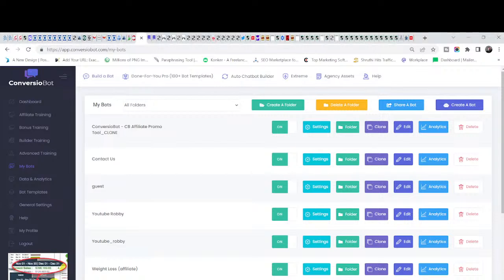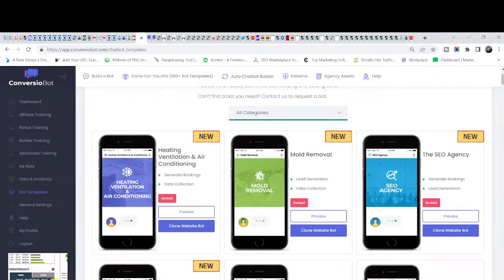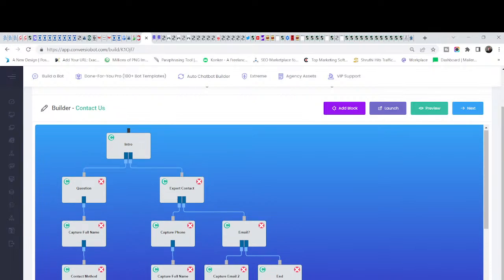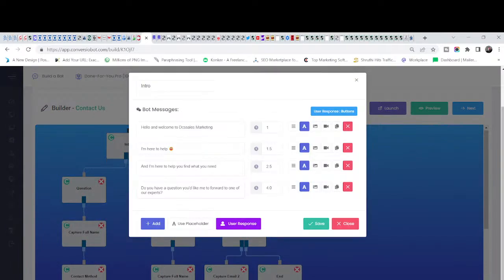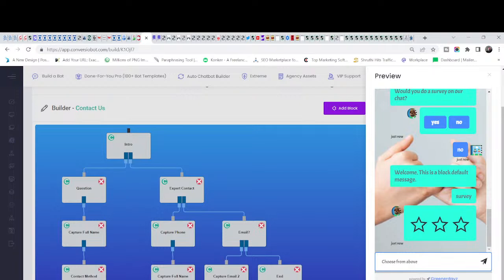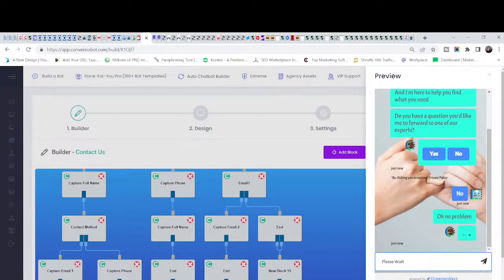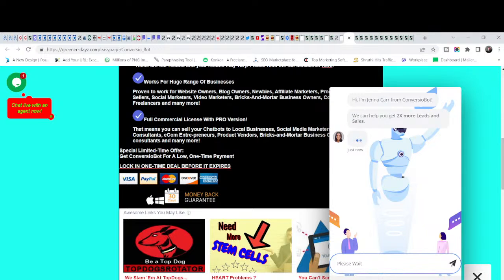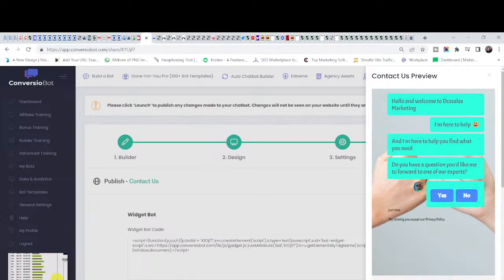Tutorial on Conversiobot Pro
A true tutorial on making an autobot responder